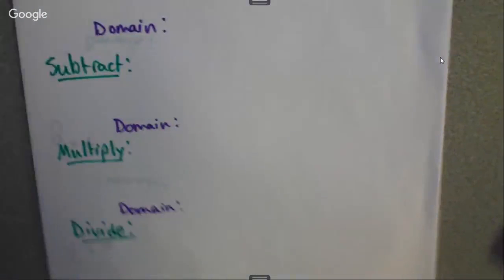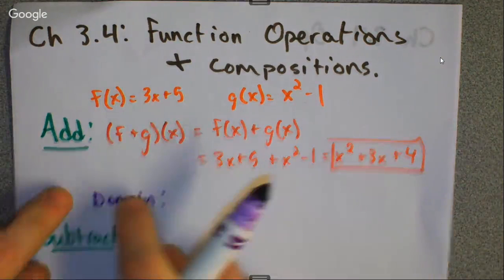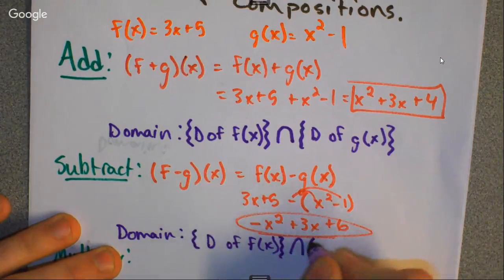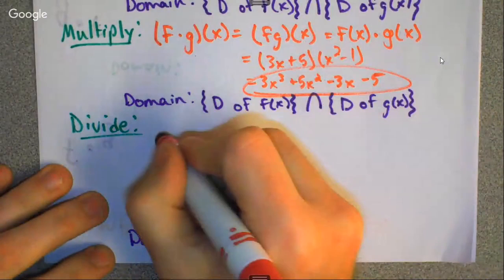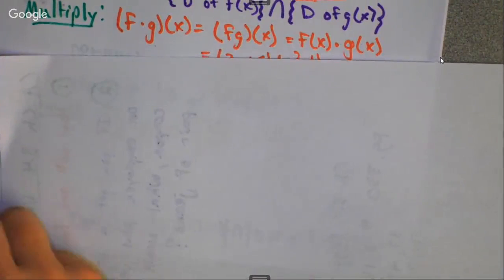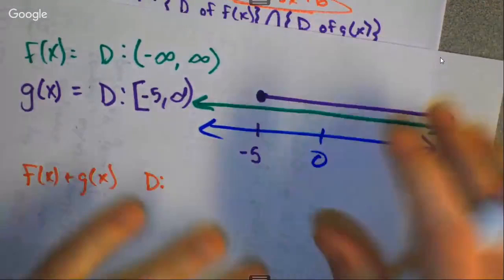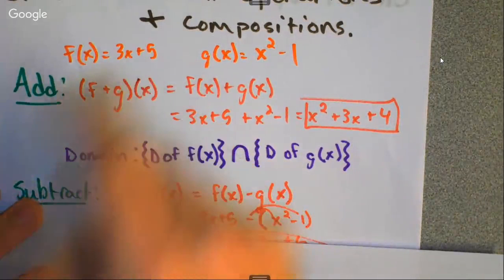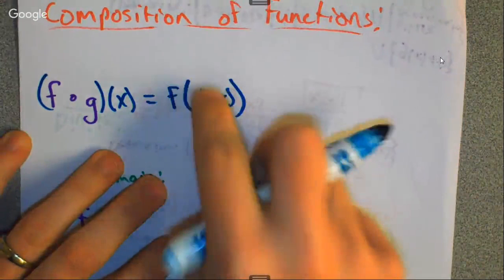CA Ch 3.4: Function Operations & Compositions